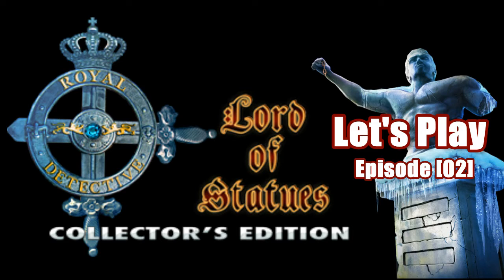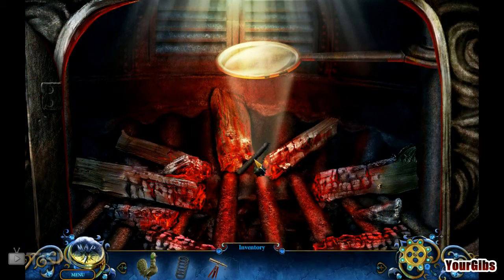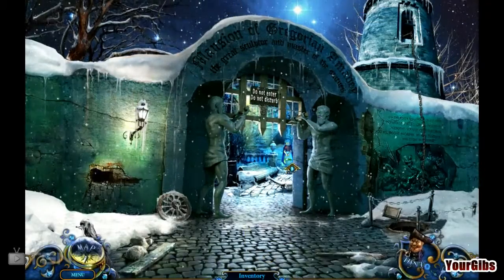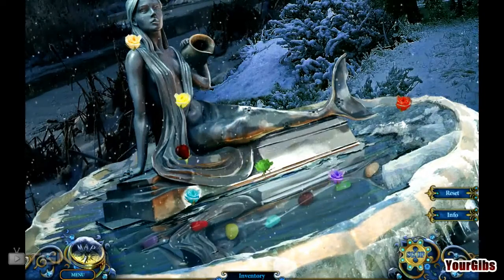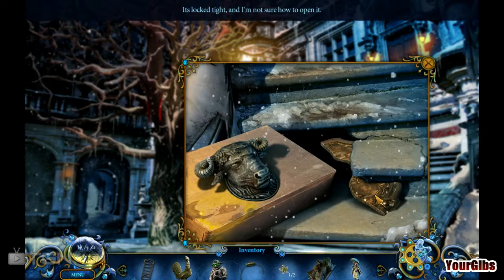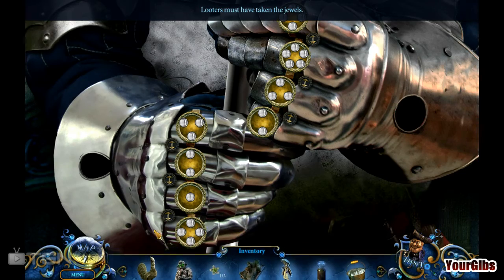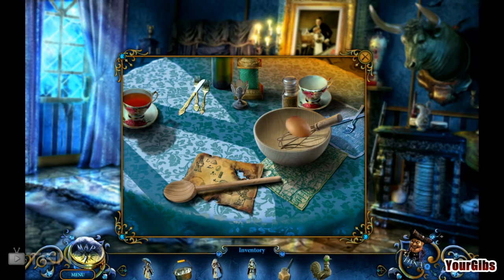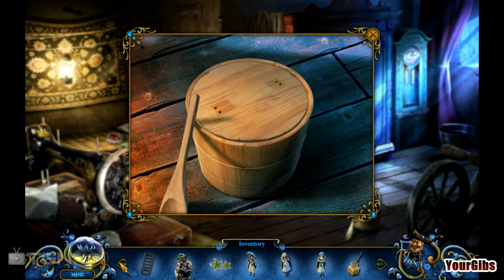Royal Detective: Lord of Statues [02] w/YourGibs - PRINCESS KIDNAPPED - Chapter 2: Mansion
Chapter 2: Mansion

Let's Play ♦ Royal Detective: Lord of Statues walkthrough with YourGibs commentary

You have been summoned to save the alpine village of Martlet in Royal Detective: Lord of Statues. Martlet has been taken over by statues! What made these statues come alive, and how can you stop them from destroying Martlet? The answer lays in the story of Princess, a young girl who was left on the statue maker's doorstep at birth. Find out who enchanted the statues and why in this charming game set in a small European town.